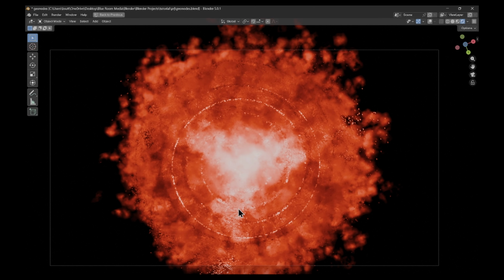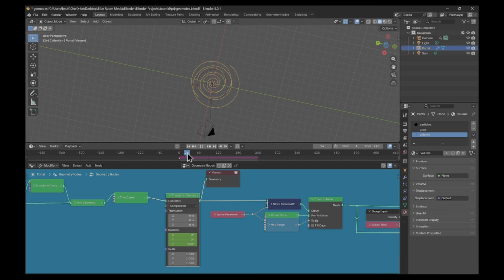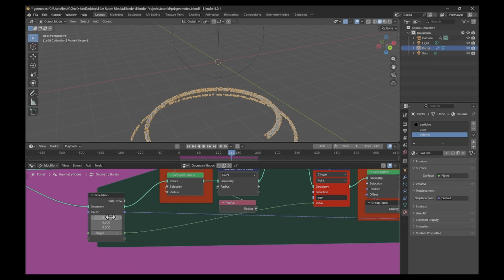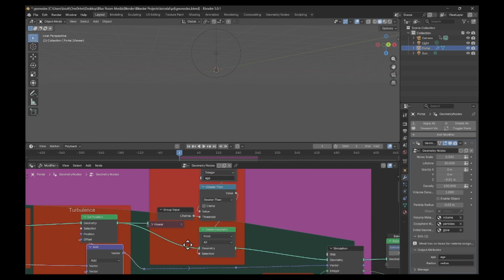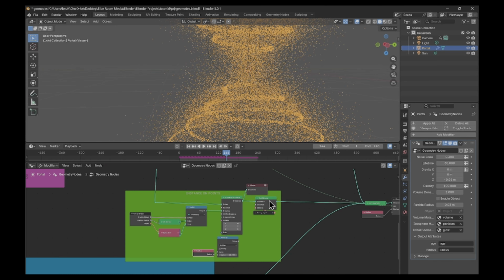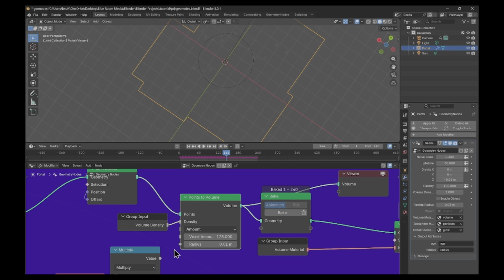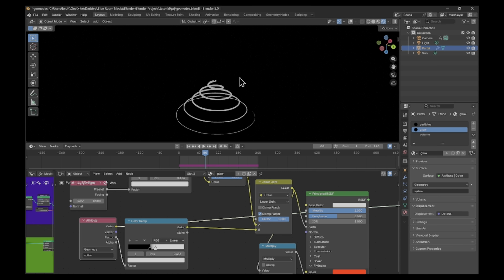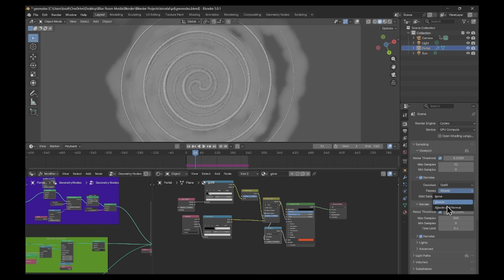How I made a procedural Portal (GEOMETRY NODES BREAKDOWN)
In this breakdown, i show you exactly what nodes i used and how i used them to make this portal effect. The full Blend file is available on Gumroad for $1!